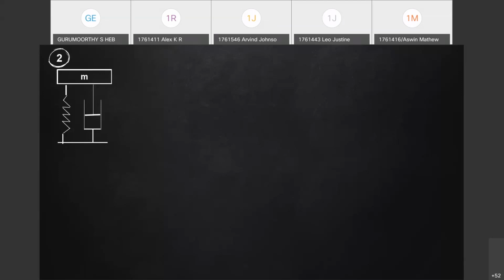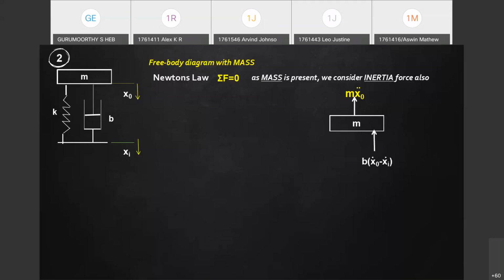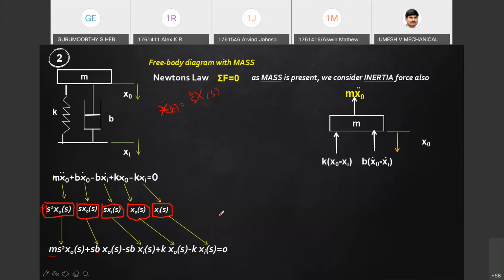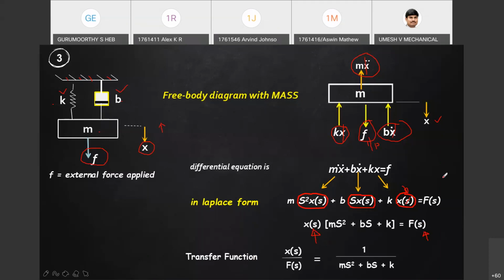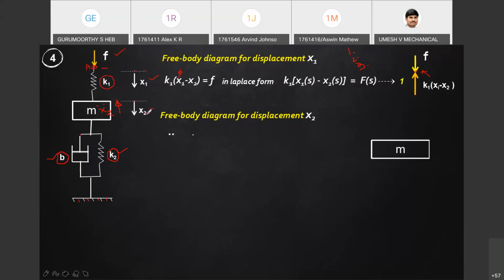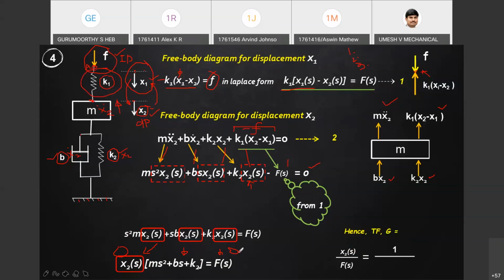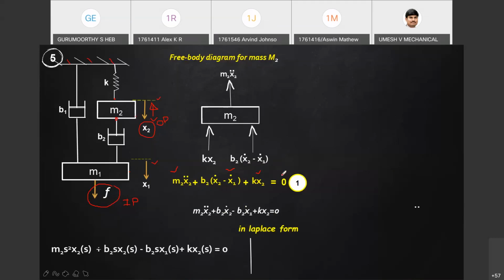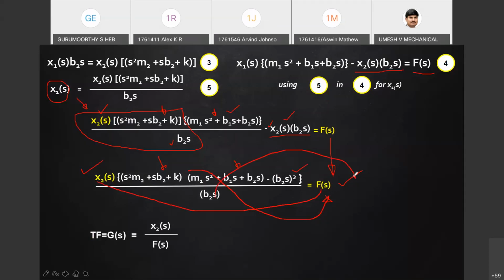VIII Semester ME831 Control Engineering Regular Class 20201212 0431 1